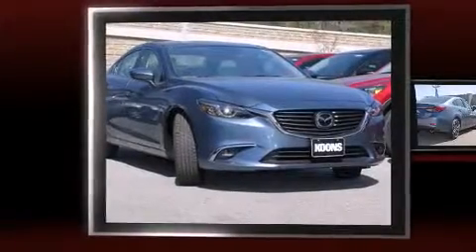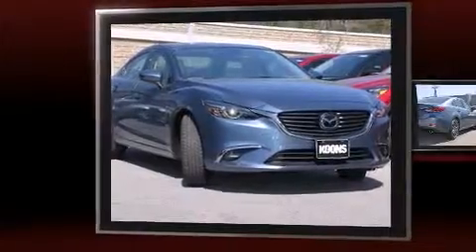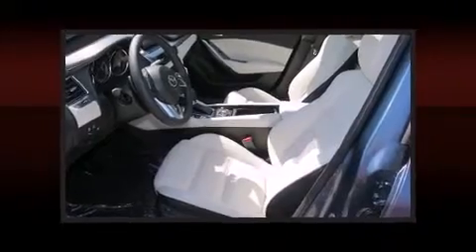2016 Mazda Mazda6 i Grand Touring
The 2016 Mazda Mazda6. This 4 door, 5 passenger sedan is ready to drive off the showroom floor! Smooth gearshifts are achieved thanks to the 2.5 liter 4 cylinder engine, and for added security, dynamic Stability Control supplements the drivetrain. Both high fuel economy and flexible performance are assured by the 6 speed automatic transmission. Mazda prioritized comfort and style by including: a built-in garage door transmitter, a power seat, an automatic dimming rear-view mirror, automatic dimming door mirrors, power moon roof, blind spot sensor, and seat memory. Features such as automatic climate control and leather upholstery prove that economical transportation does not need to be sparsely equipped. The unique heads-up display projects vehicle information onto the windshield, including speed, gear selection and engine speed. Drivers benefit by not having to take their eyes off the road. Audio features include a CD player with MP3 capability, steering wheel mounted audio controls, and 11 speakers, providing excellent sound throughout the cabin. Take assurance in side curtain airbags, providing head protection in the event of a severe collision. Our sales reps are knowledgeable and professional. They'll work with you to find the right vehicle at a price you can afford. We are here to help you.